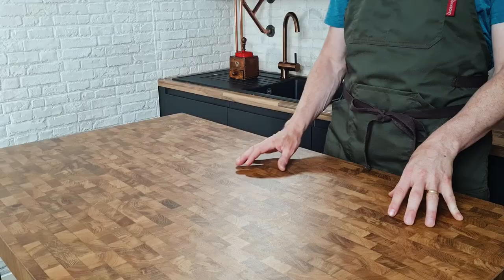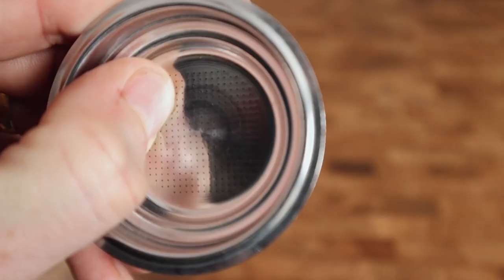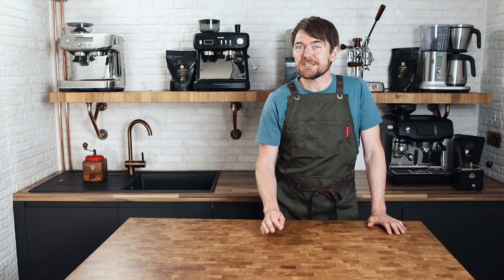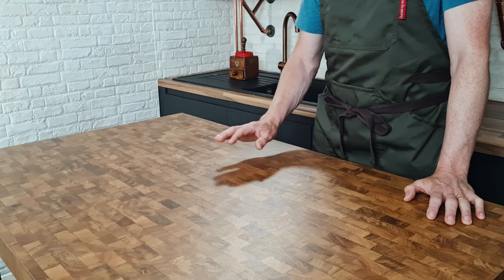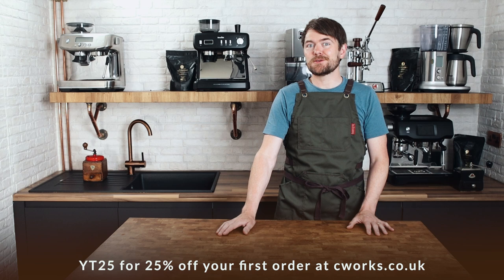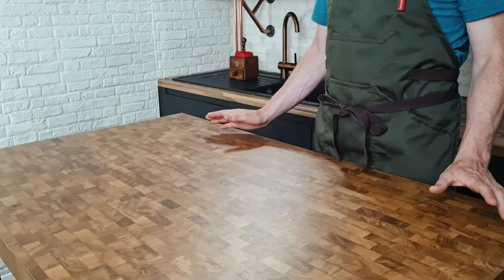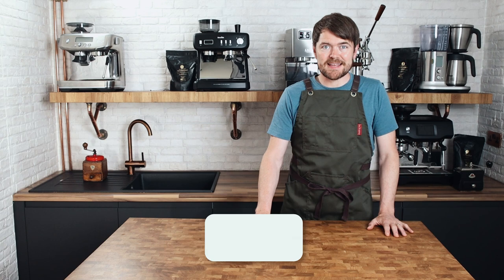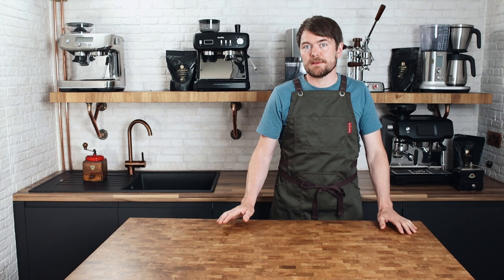4 Tips for Better Espresso (With Cheaper Espresso Machines)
If you have a cheaper, manual espresso machine with a pressurized basket - here's how to HUGELY improve your espresso at home, quick & simple.

Timecodes:

0:00 Intro
0:35 Standard/Pressurized baskets
02:33 Tip No.1
05:19 Tip No.2
06:21 Tip No.3
07:33 Tip No.4
08:29 Bonus Tips
13:19 Outro
13:45 Tatty Bye